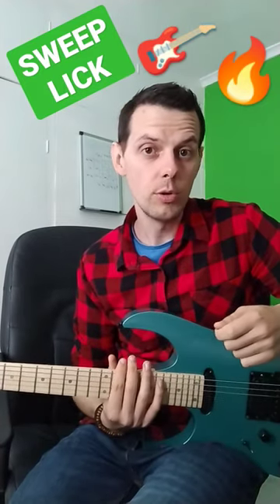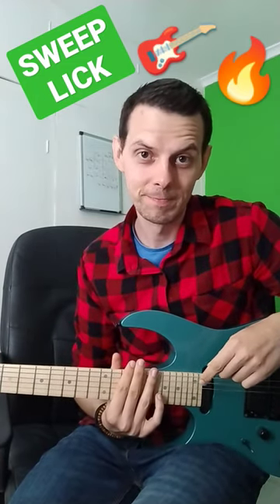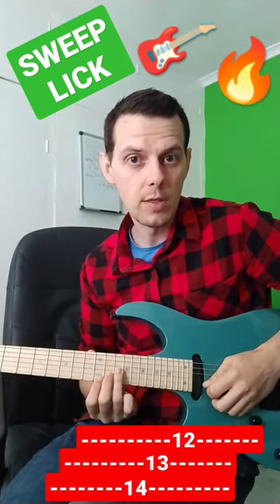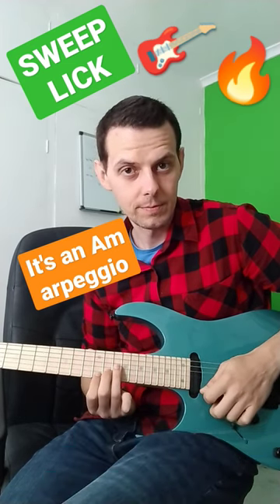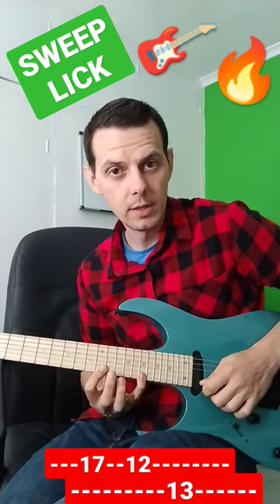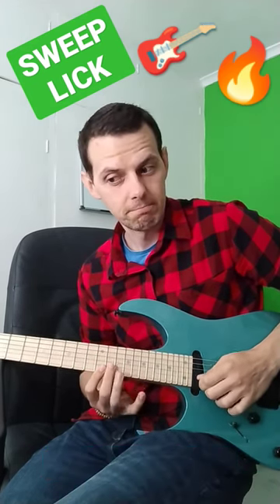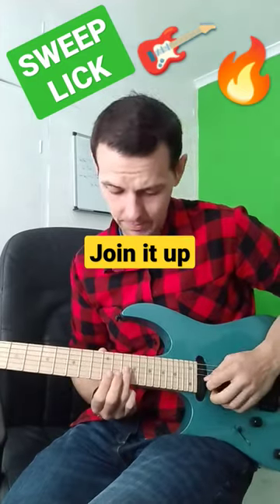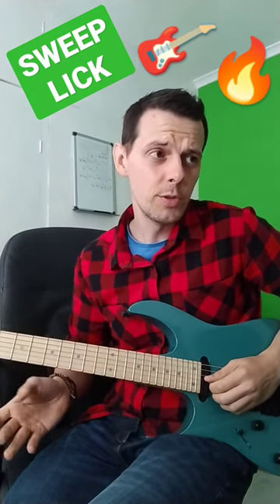Sweep Picking For BEGINNERS 🎸🔥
GEAR USED
Ibanez RG565